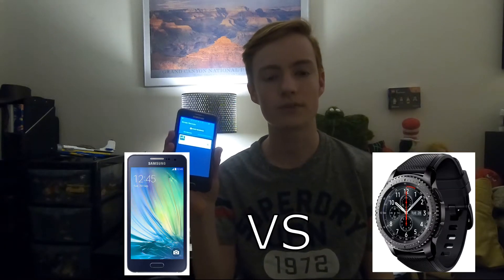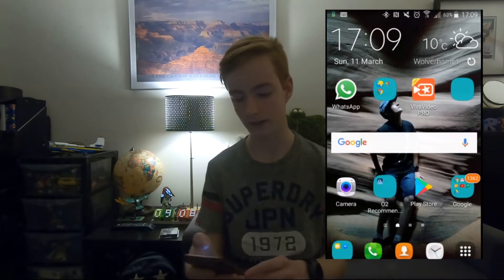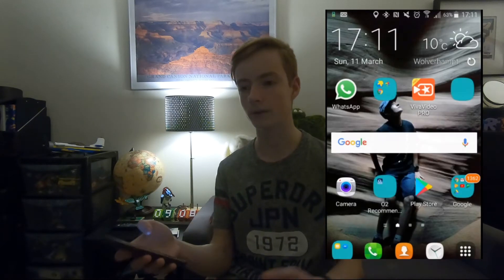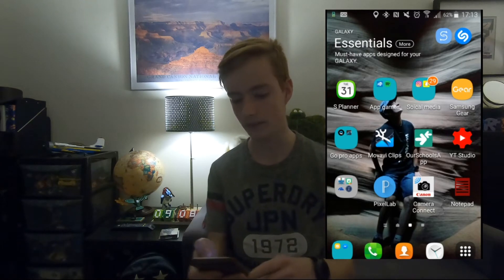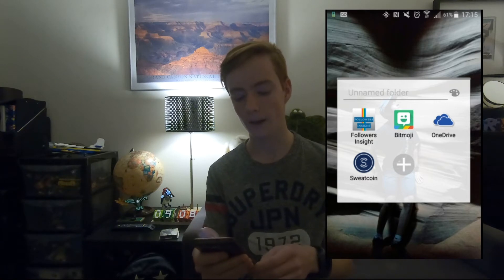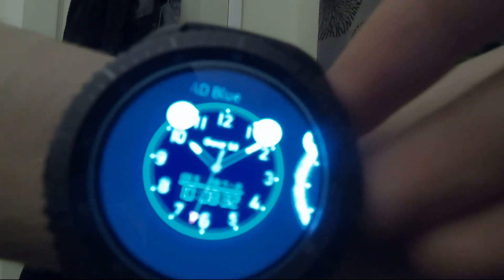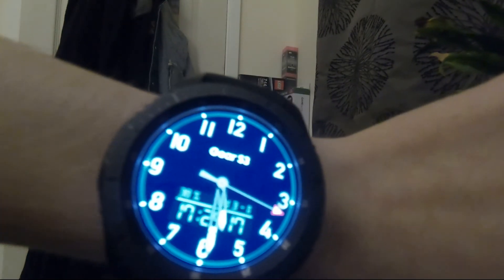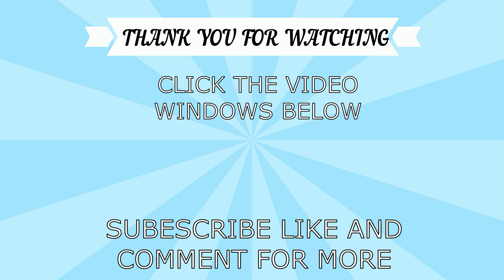WHATS ON MY PHONE/SMART WATCH????//sit down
Xbox 360: Harryred75
Xbox One S: OneHarryred75

SC: Harrison Gregory/Harryred75

WHAT I USED:
PHONE: Samsung galaxy a3 2015
SMART WATCH: Samsung Gear s3

EDIT:HG